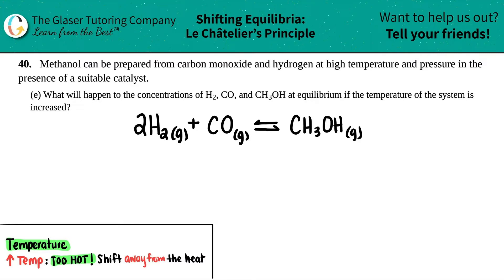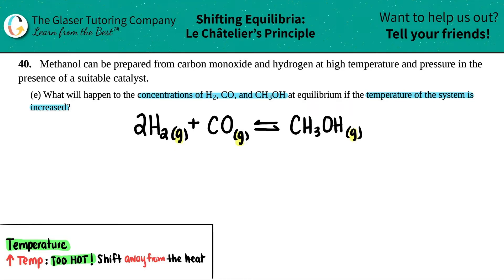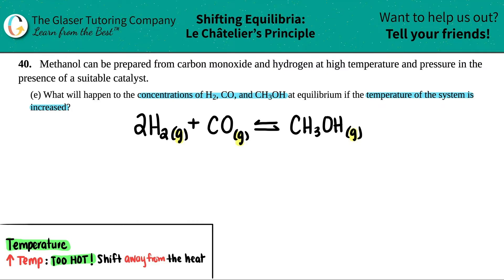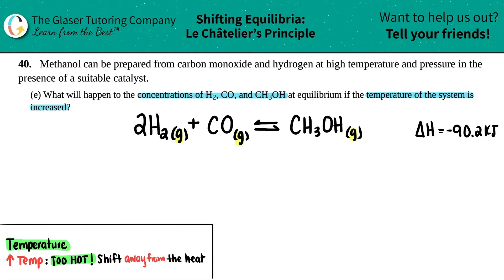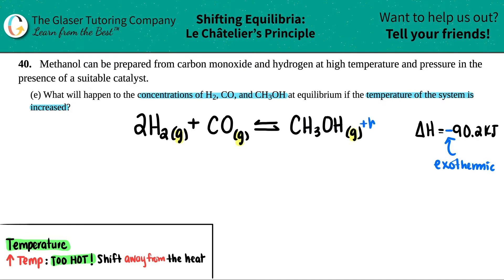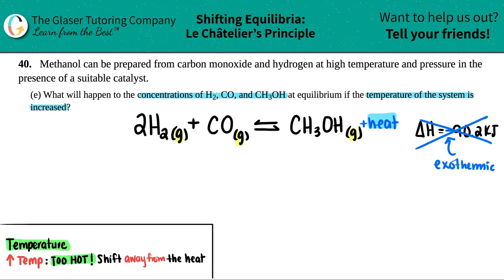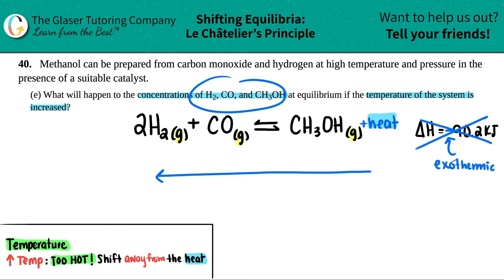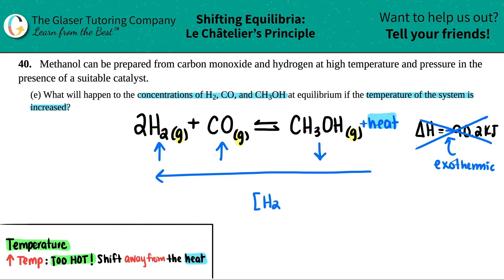13.40e | What will happen to the concentrations of H2, CO, and CH3OH at equilibrium if the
Methanol can be prepared from carbon monoxide and hydrogen at high temperature and pressure in the presence of a suitable catalyst.
(e) What will happen to the concentrations of H2, CO, and CH3OH at equilibrium if the temperature of the system is increased?